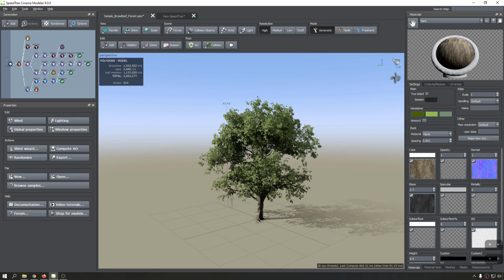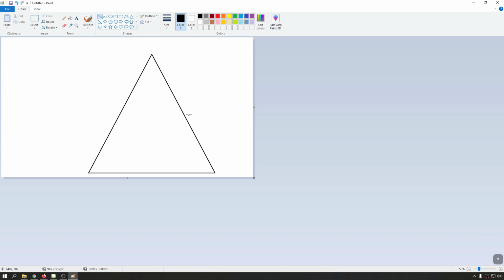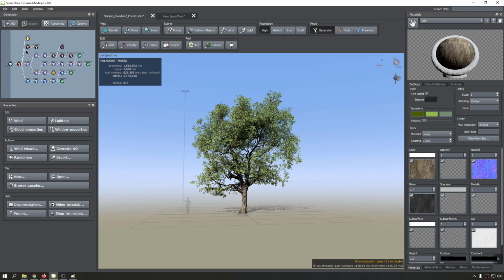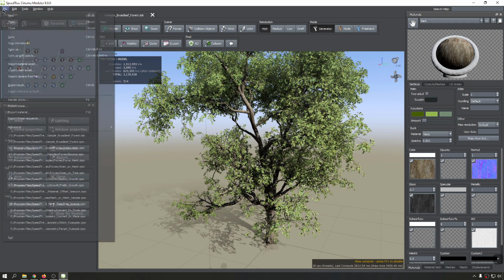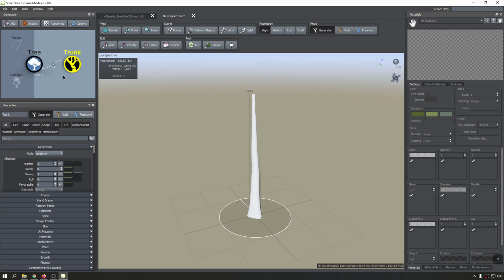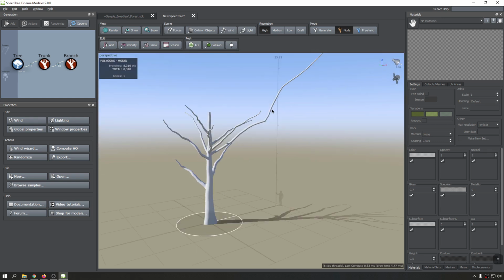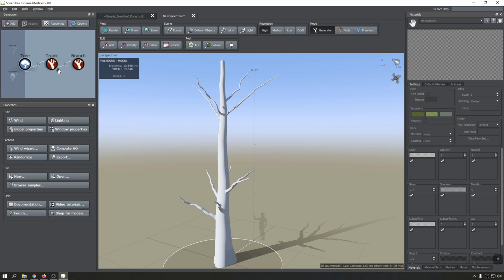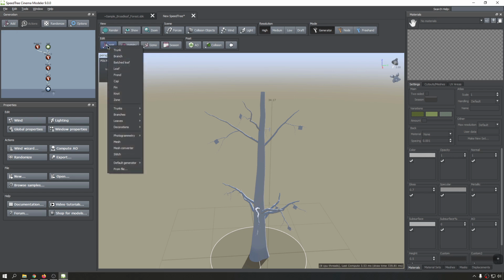05 Procedural And Manual Way